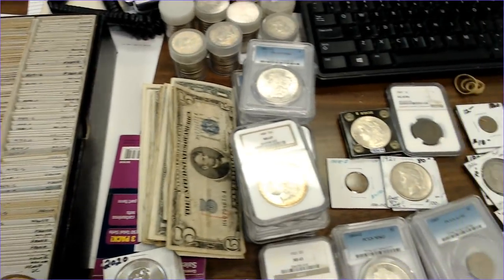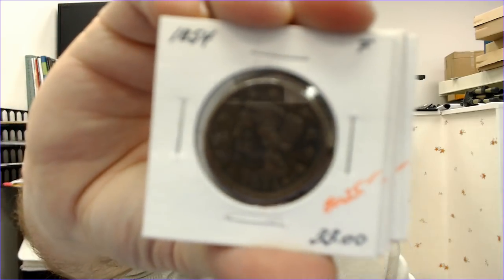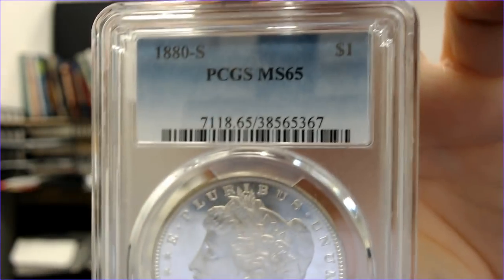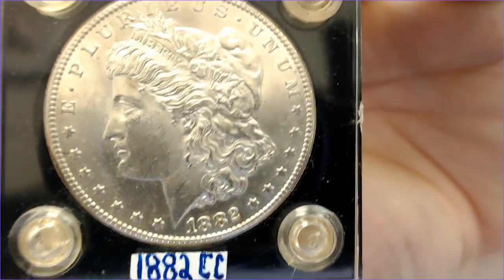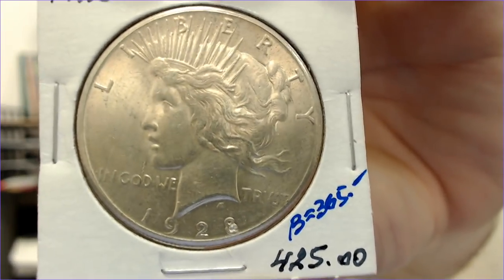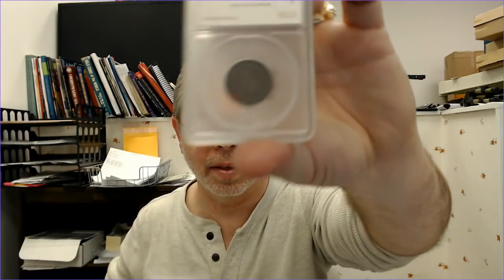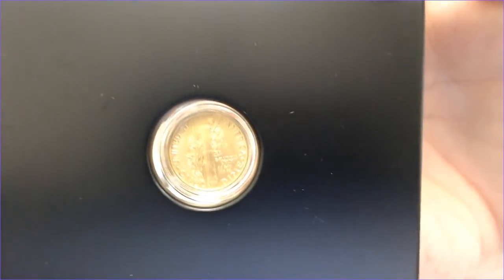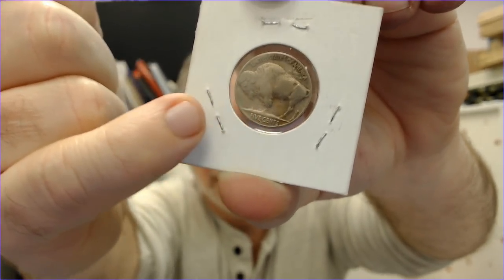HUGE BUY! Chillicothe Coin Show Ohio